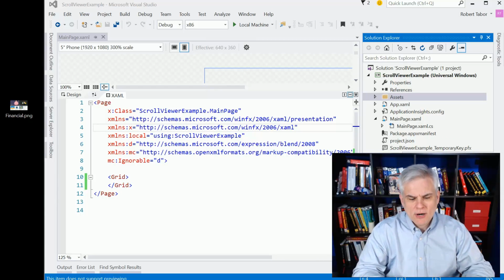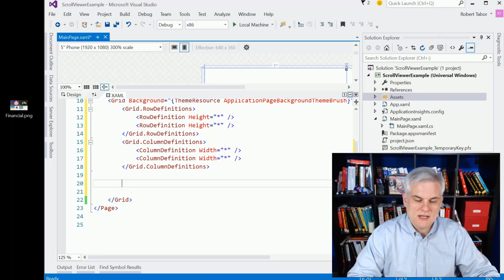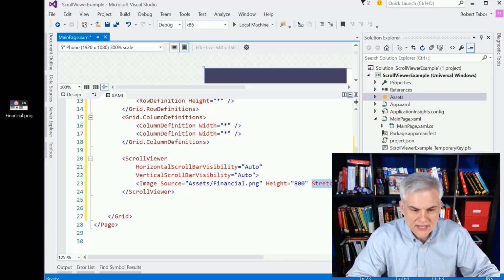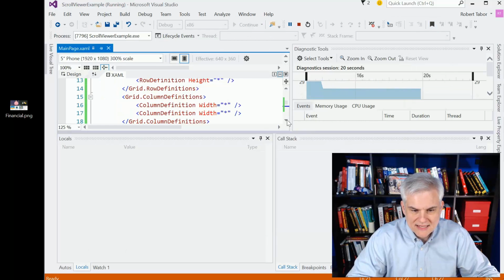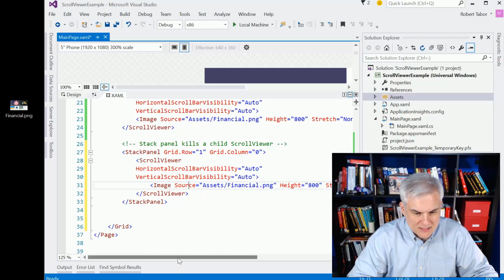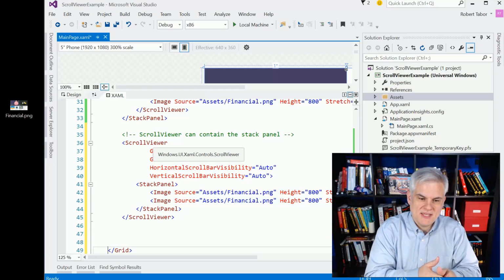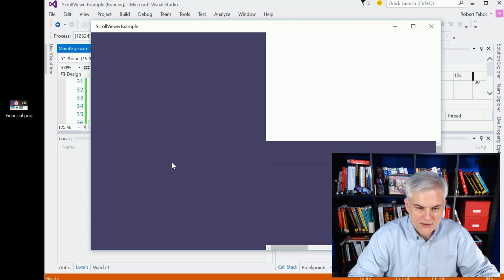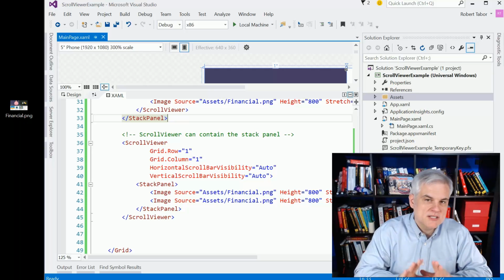UWP-026 - Working with the ScrollViewer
With limited real estate in our app's Window, we must use the ScrollViewer to allow our users to scroll horizontally or vertically to see additional content on the current page. This video discusses how to use the ScrollView and shows a little "gotcha" when working with the StackPanel and the ScrollViewer together.